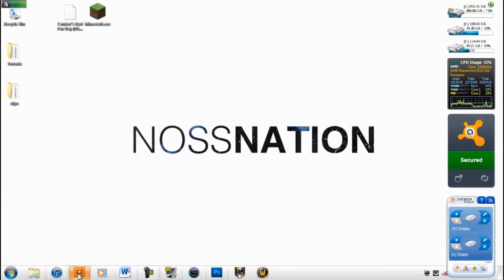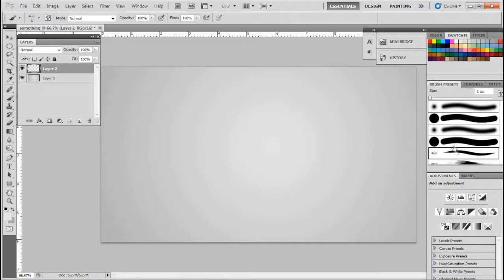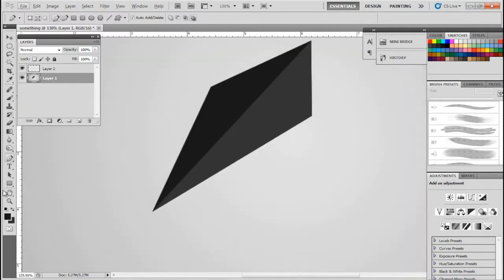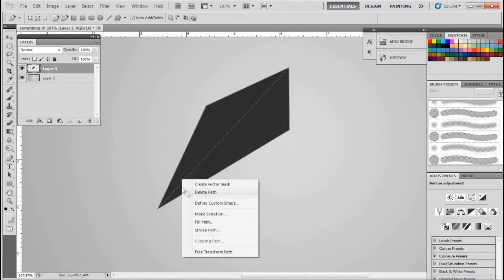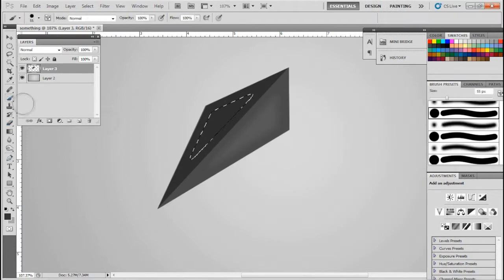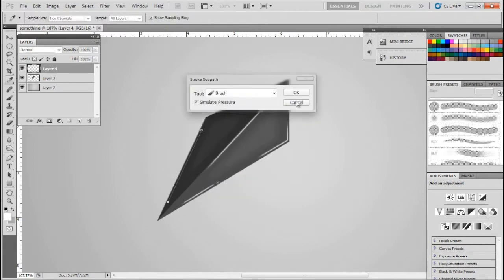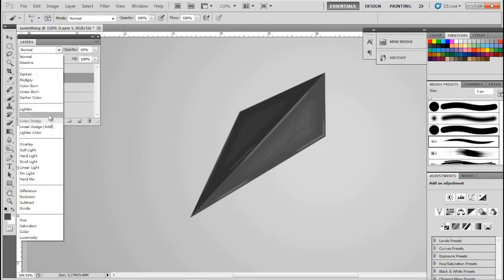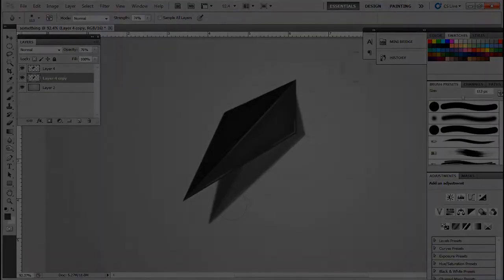Abstract Tutorial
first tutorial ever

please leave constructive criticism